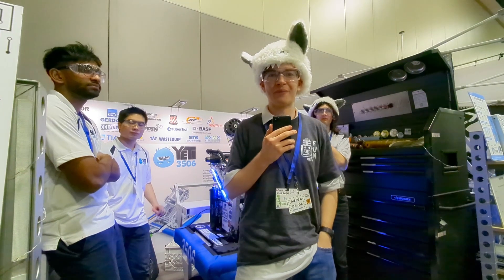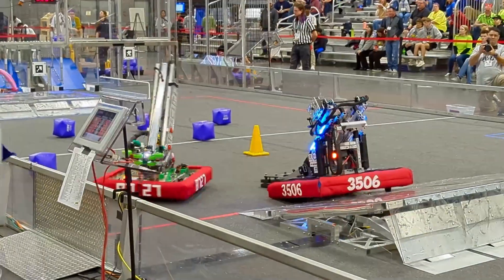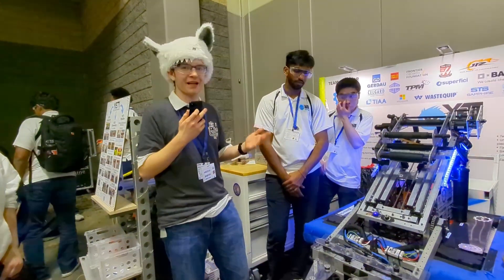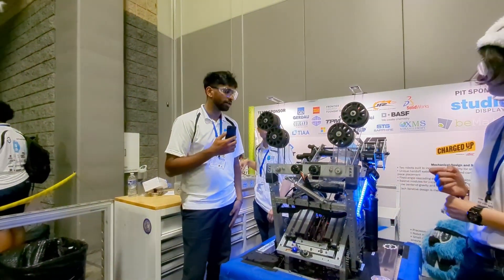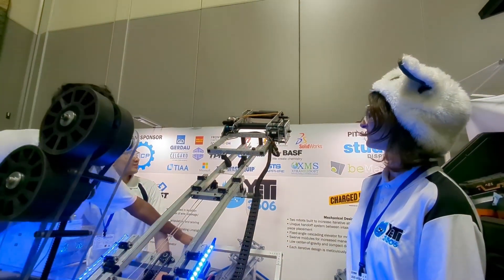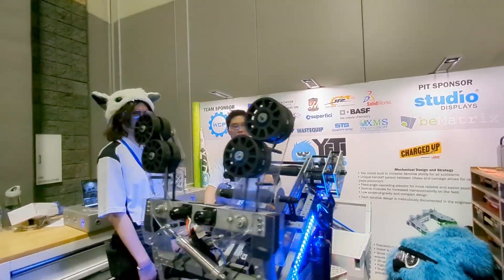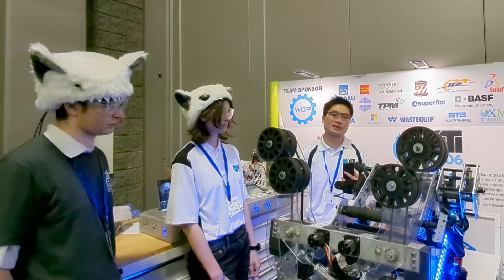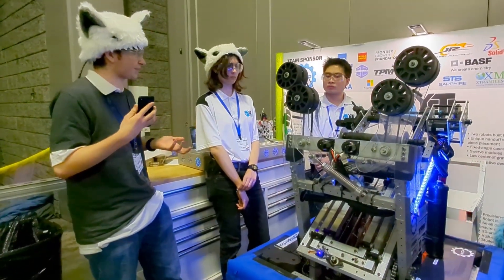Behind the Bumpers | 3506 YETI Robotics | Charged Up Robot Overview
3506 YETI Robotics is a featured Open Alliance team sharing their robot progress all year. With a finalist appearance last week they are looking great as they get ready for FNC DCMP. Hear about their full scoring capabilities and what went into this Charged Up Robot on Behind the Bumpers.